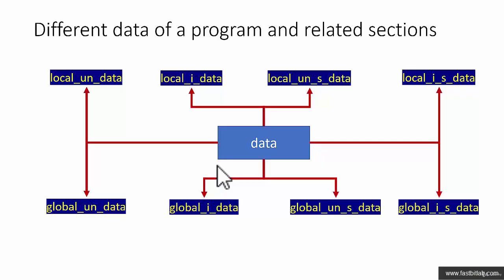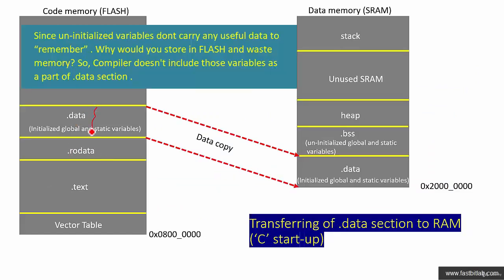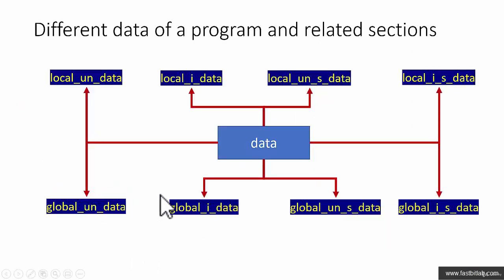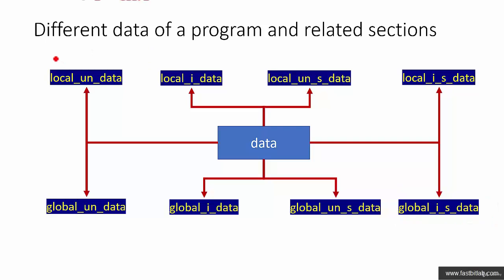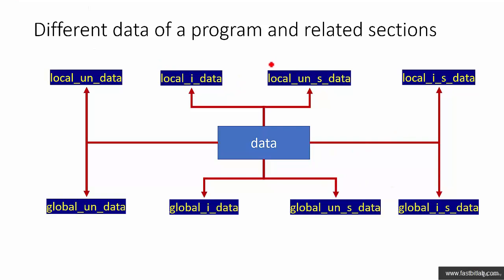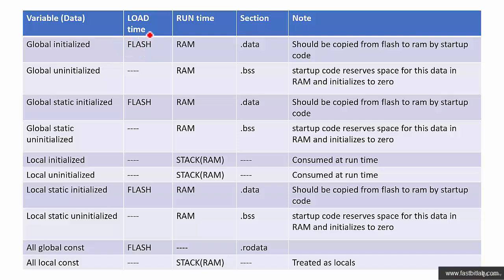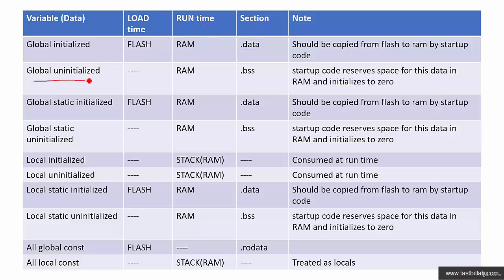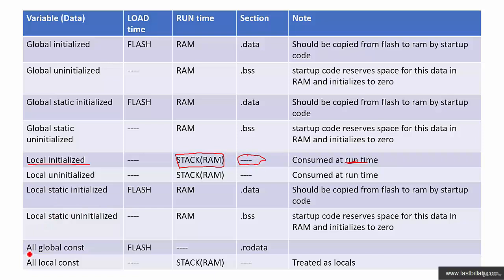10 Different data and sections of a program